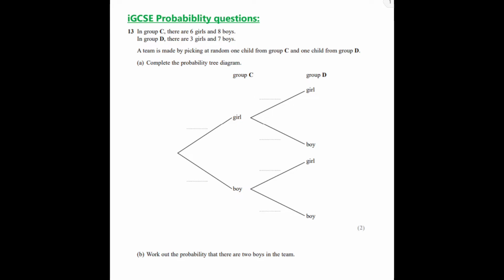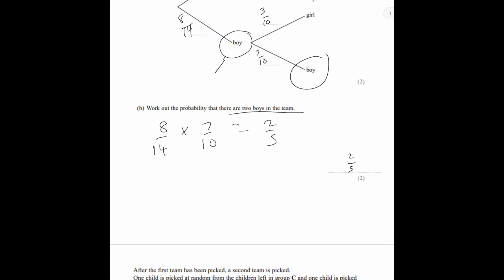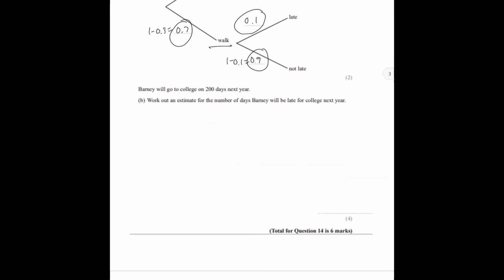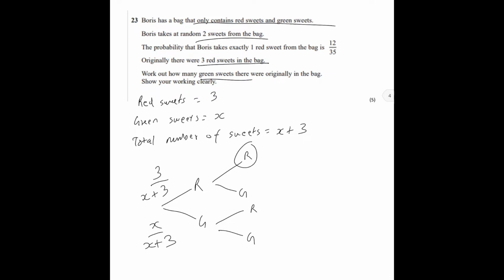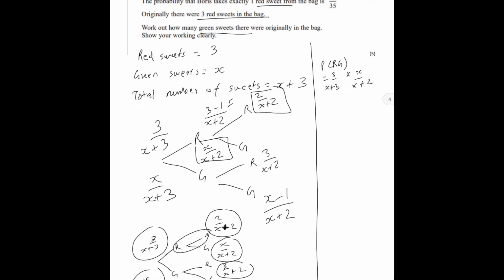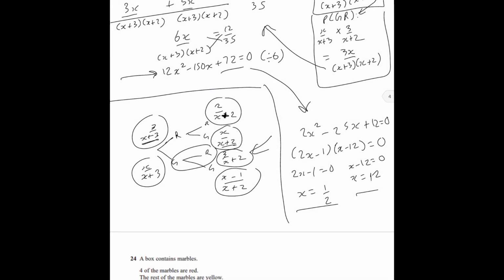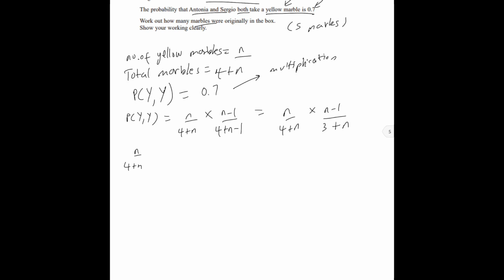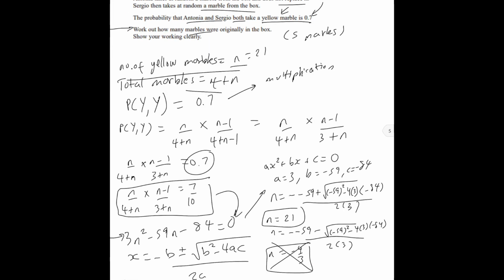How to solve Hard Maths Probability questions- iGCSE/GCSE Edexcel walkthrough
This video is a walkthrough in solving hard math iGCSE/GCSE Edexcel questions on Probability. Hope this video helps and do Like, SHARE and Subscribe to the channel to help it grow!!Please do comment if you all want me to continue solving past papers or questions related to certain topics, otherwise just enjoy the video!!